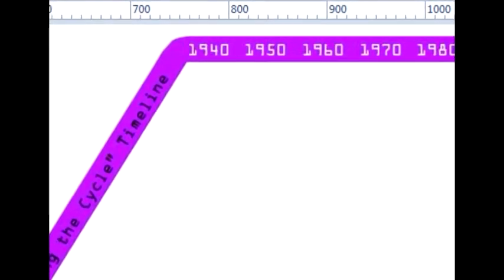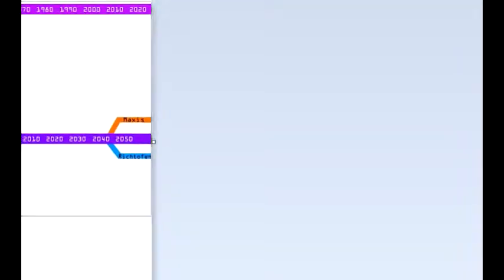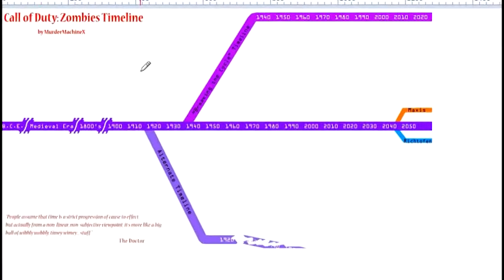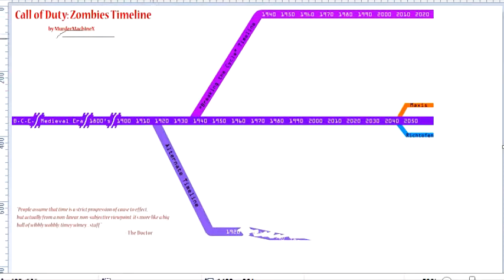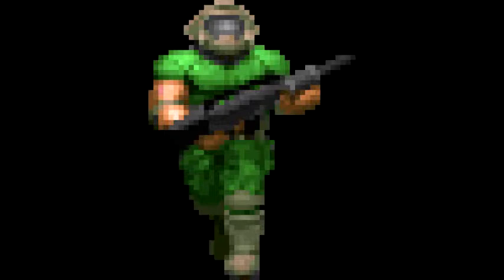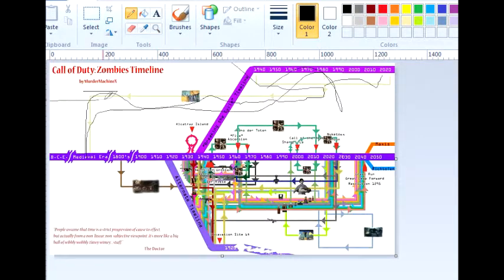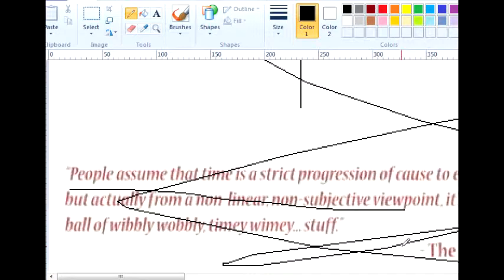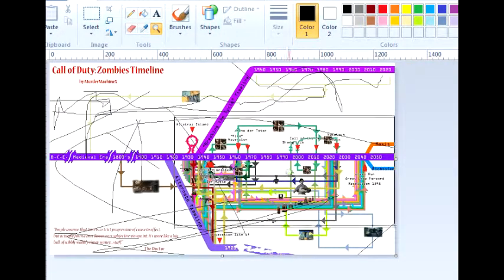Black Ops 3 Zombies Storyline Starting Point-Demonstration